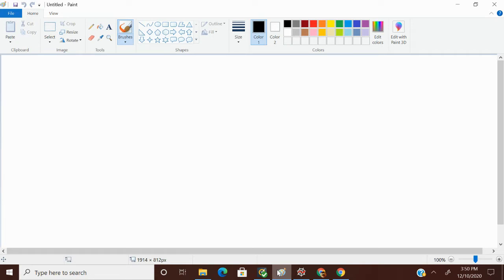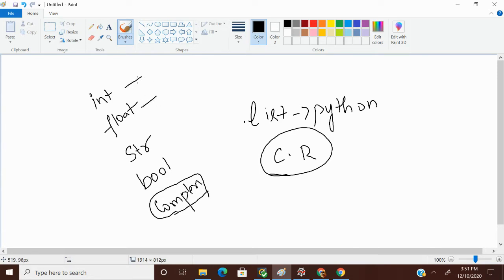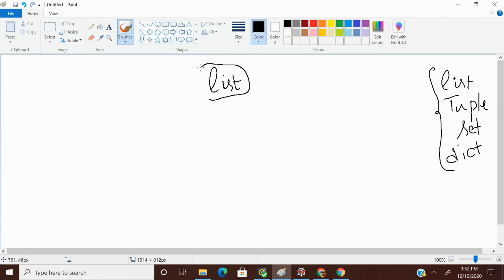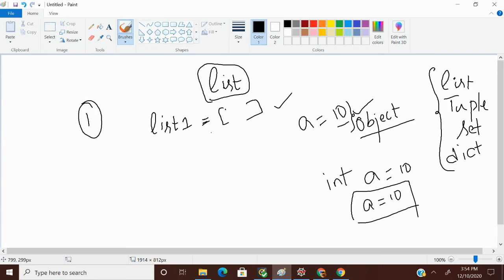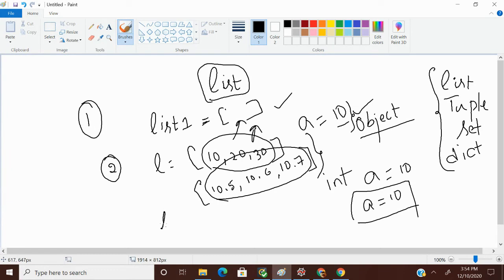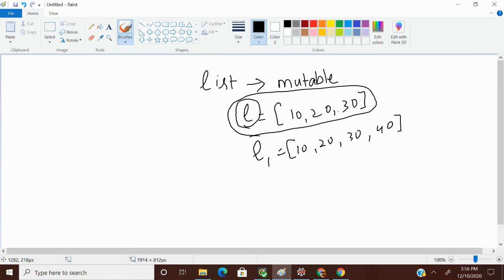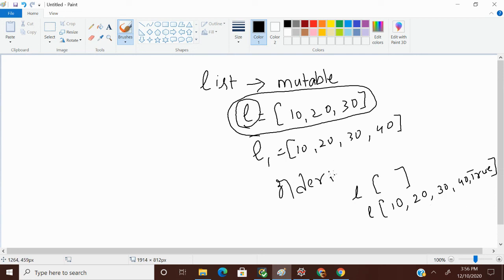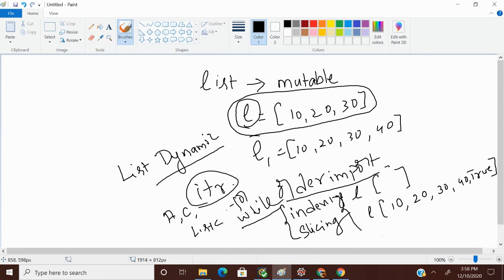python list-1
python list basic idea